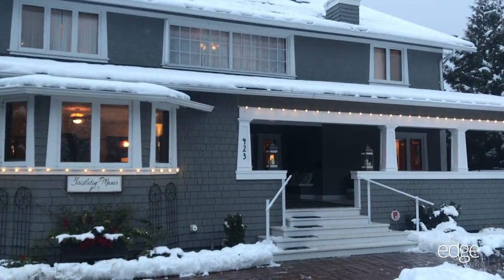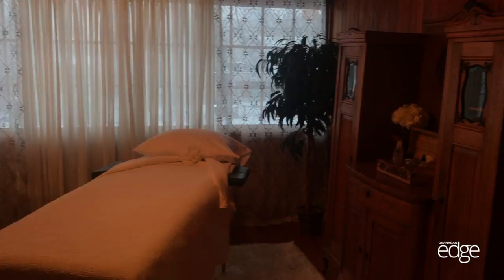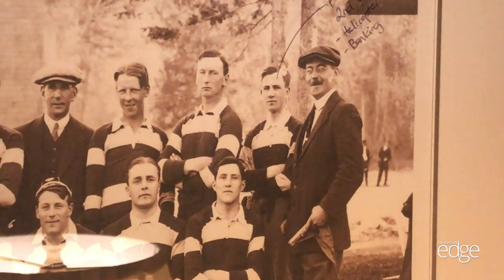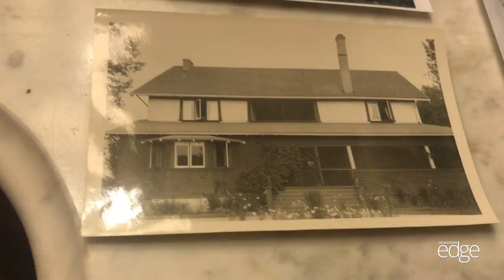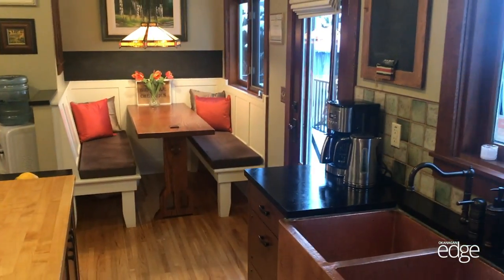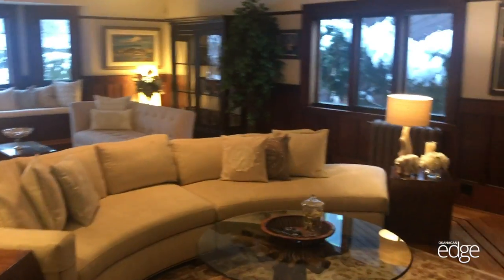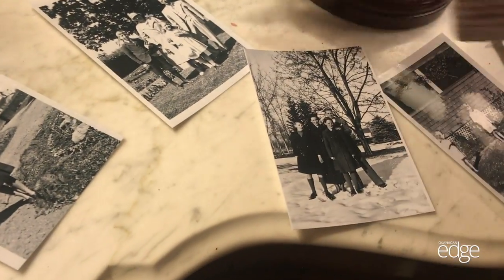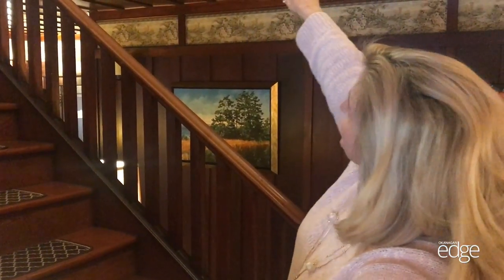Christleton Manor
The home at 423 Christleton Ave. in Kelowna, which has been a bed and breakfast for the last four years, is a heritage B site. The owner would like it to remain as a B and B.